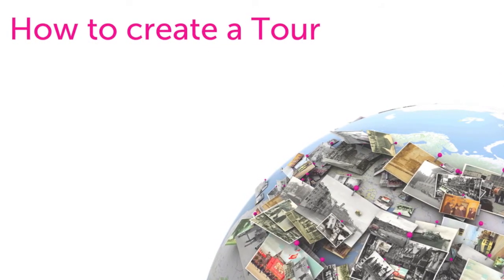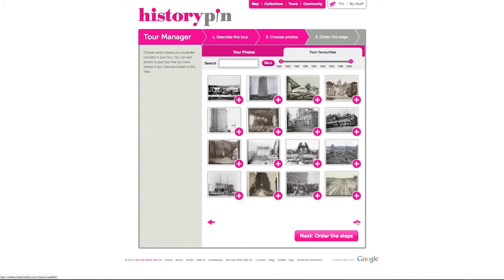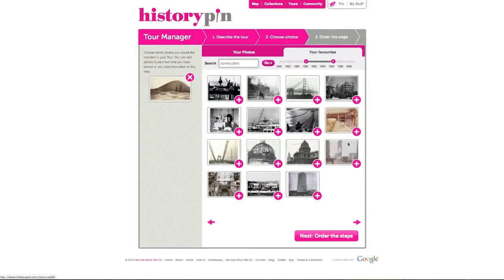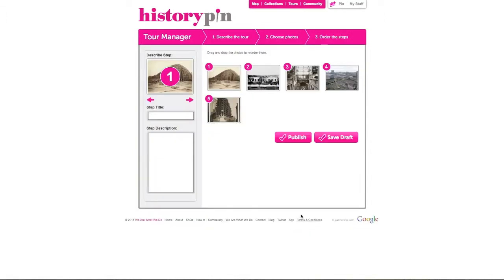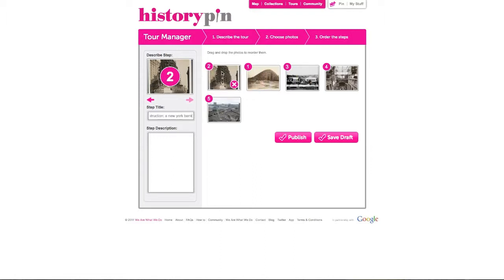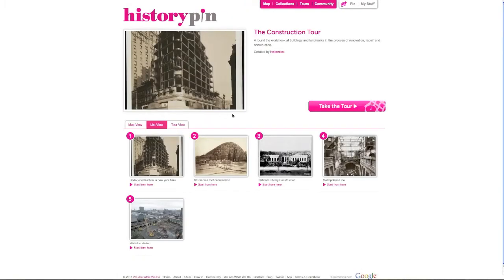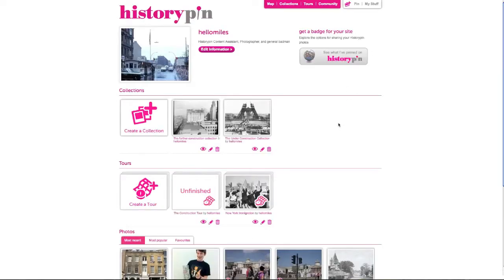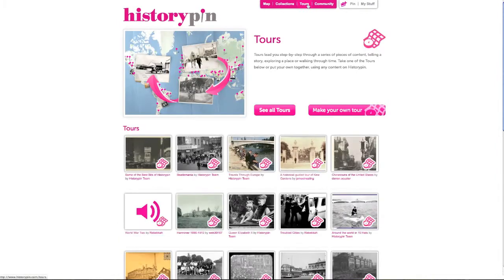How to create a tour